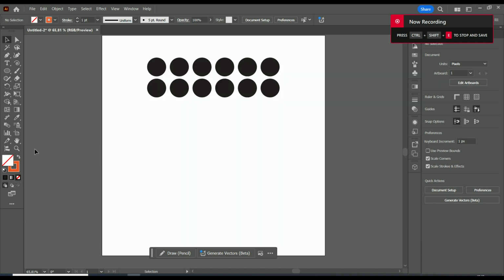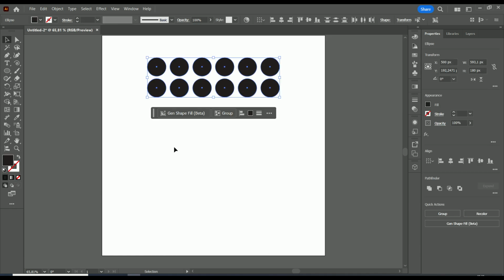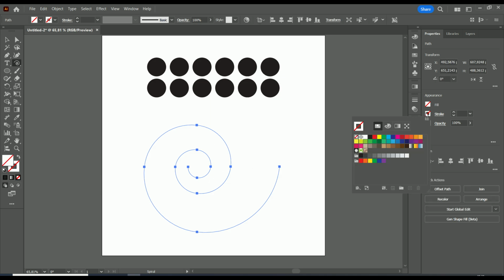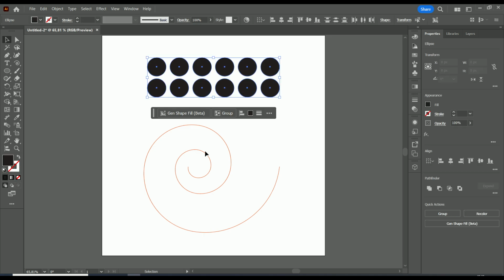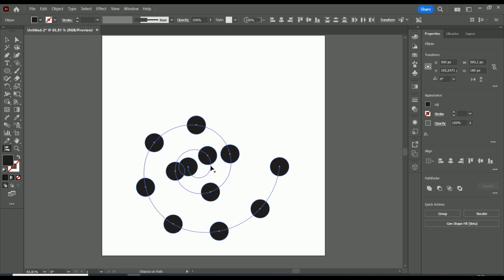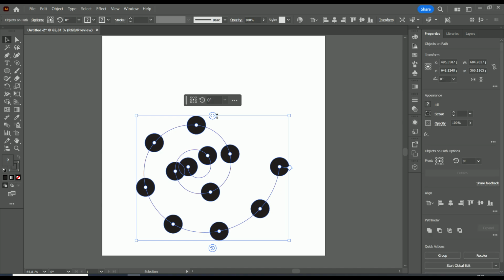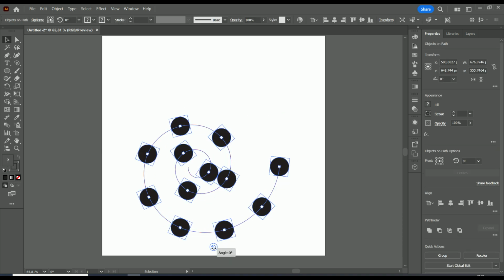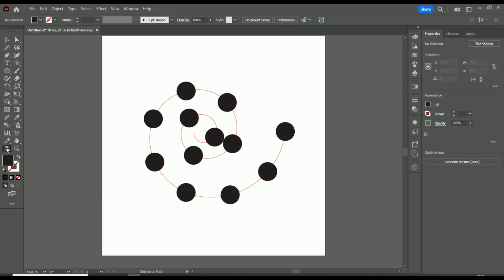How to use Objects on Path tool in Illustrator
A quick tutorial on how to use the new Objects on Path tool